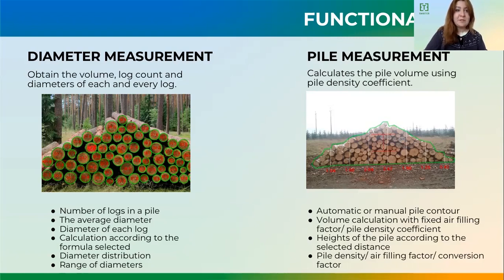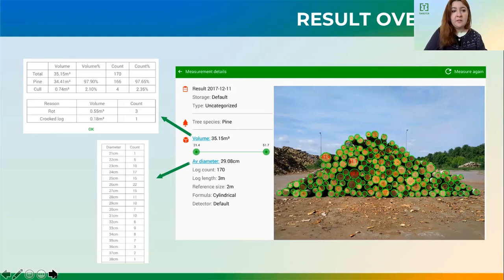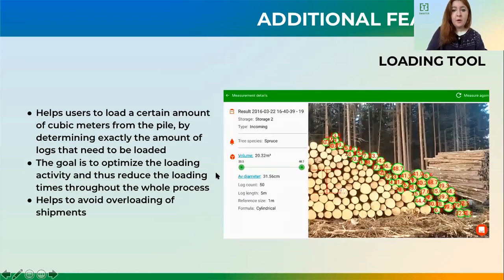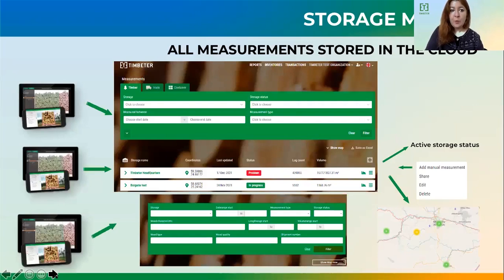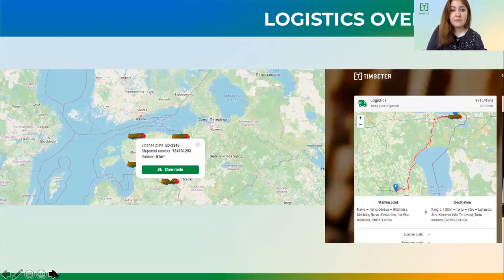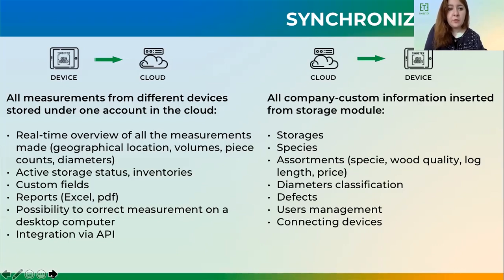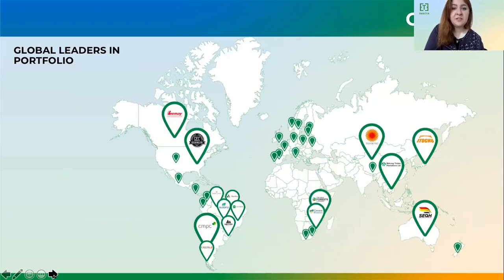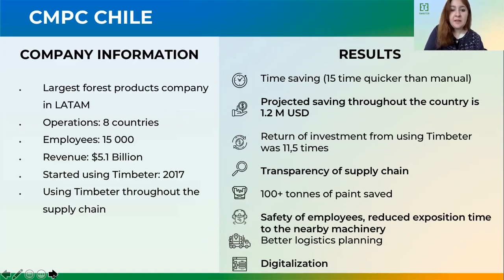Learn how to efficiently manage the timber supply chain digitally